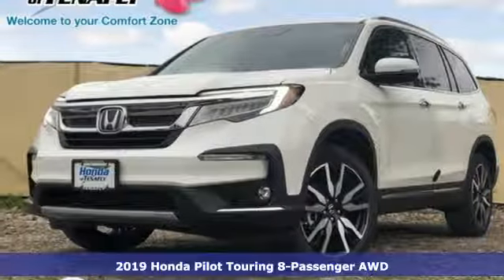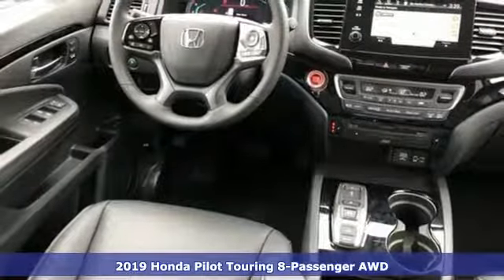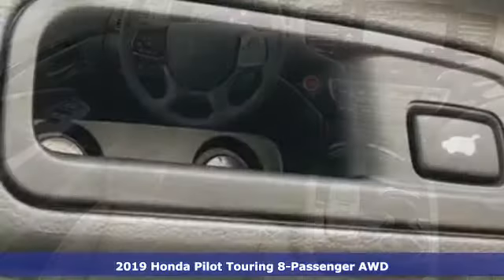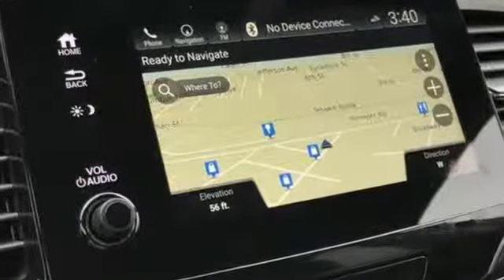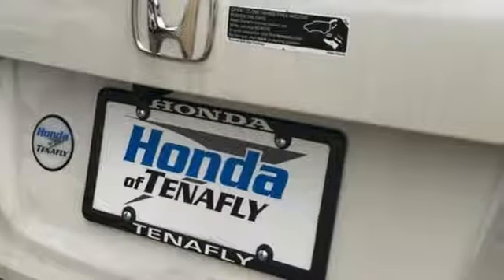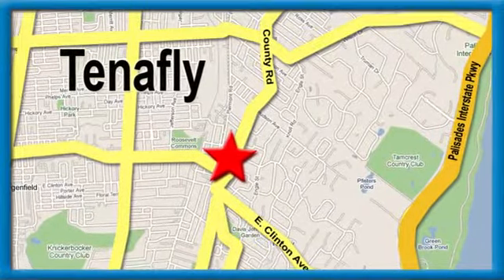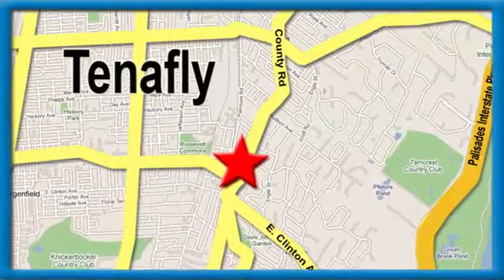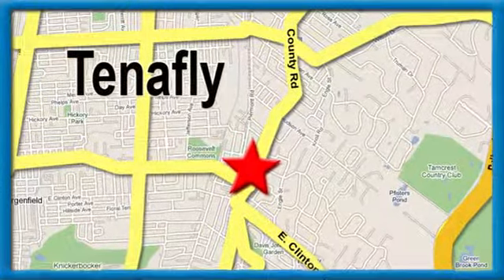New 2019 Honda Pilot Teaneck Englewood, NJ #58009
Year: 2019
Make: Honda
Model: Pilot
Trim: Touring
Engine: 3.5L V6 24V SOHC i-VTEC
Transmission: 9-Speed Automatic
Color: White
Interior: Black
Stock #: 58009
VIN: 5FNYF6H94KB049519
Recent Arrival! Diamond White Pearl AWD 2019 Honda Pilot Touring 8 Passenger 3.5L V6 24V SOHC i-VTEC Black Artificial Leather **WE ARE A 2018 DEALER RATER CONSUMER SATISFACTION AWARD WINNER***No prep, delivery, or transport fees like other dealers! WE BUY CARS!!! AWD.brbrbrHonda of Tenafly is New Jersey's First Honda dealership. Family owned and operated for 47 years. We proudly serve all of New Jersey and the entire United States.Call or to schedule your VIP test drive today! All prices plus tax, title, lic, and dealer processing fee.

Address:
28 County Road